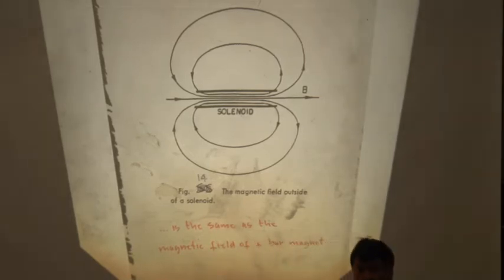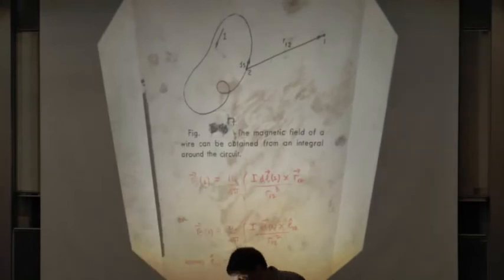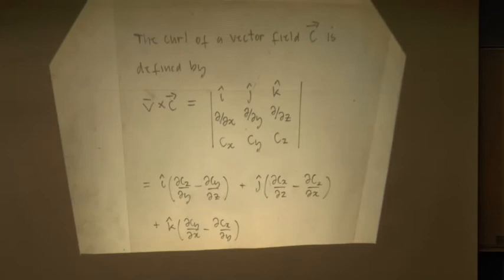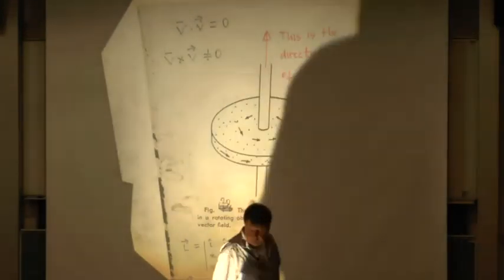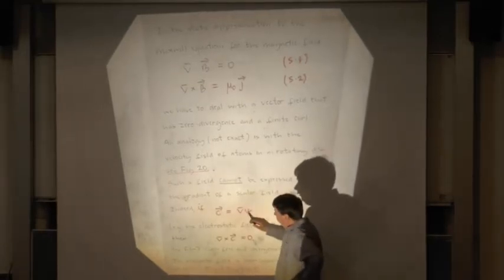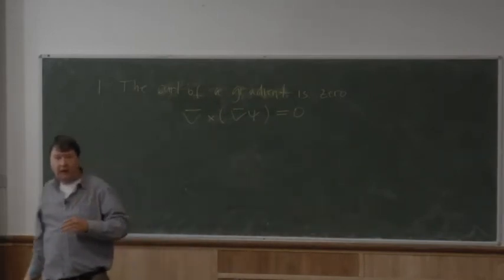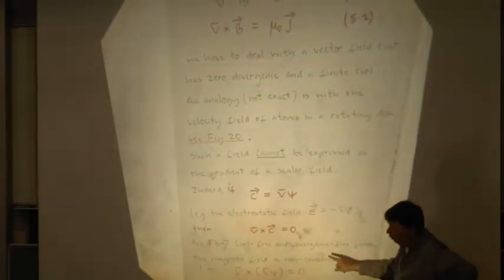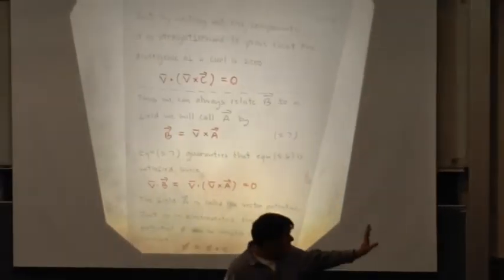Electromagnetism and Optics - Lecture 5: The Vector Potential